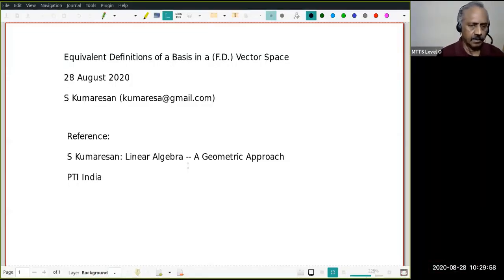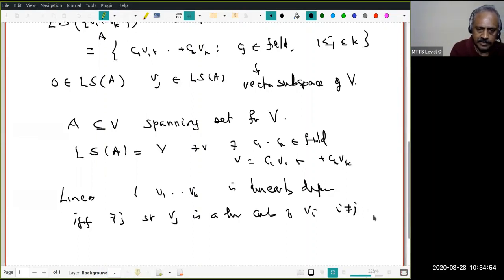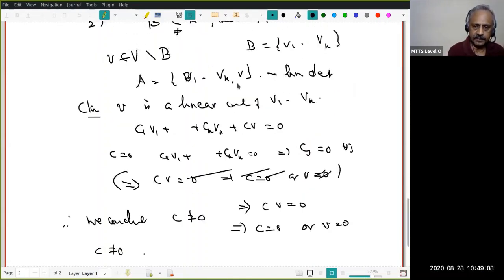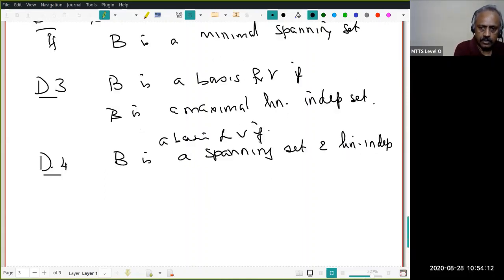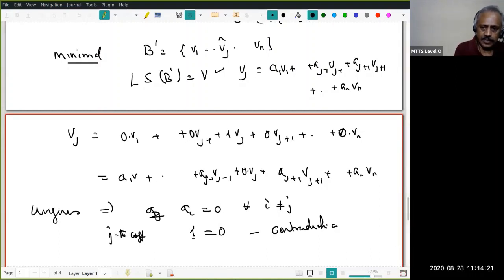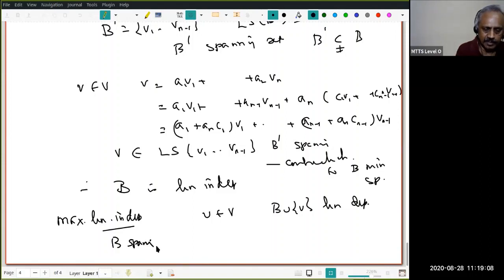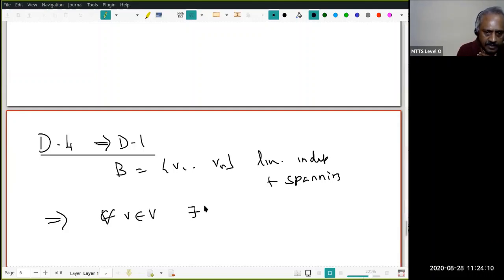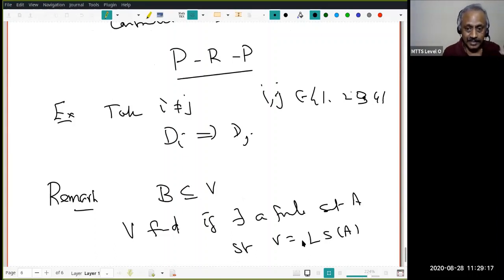Vector Spaces: Lecture 8 -- Equivalent Definitions of a Basis for a Vector Space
We give four equivalent definitions of a basis in a vector space and prove their equivalence.

0:00 Introduction
1:30 Prerequisites
7:41 Definition - Minimal Spanning set
9:32 Definition - Maximal Linearly Independent set
12:55 Four Equivalent Definitions for Basis
16:21 Proof
34:57 Exercise
35:40 Remark